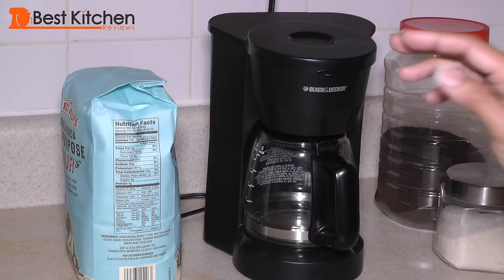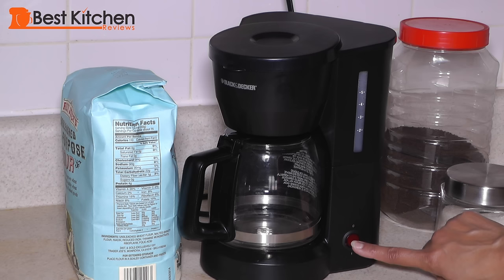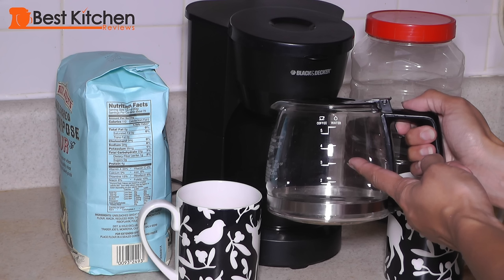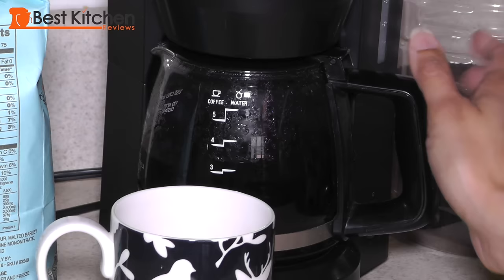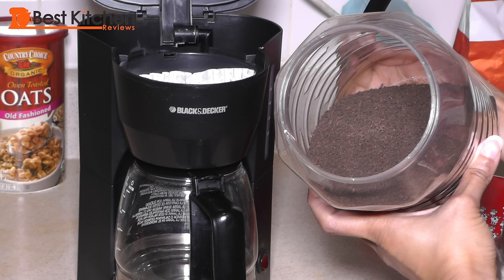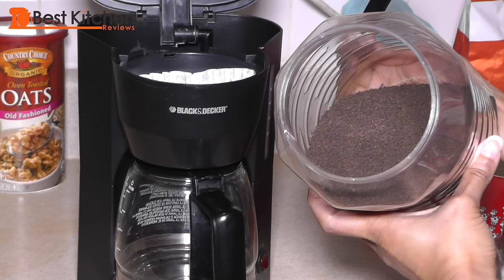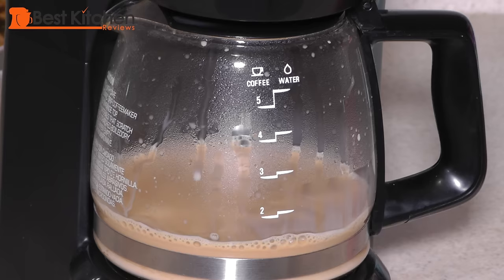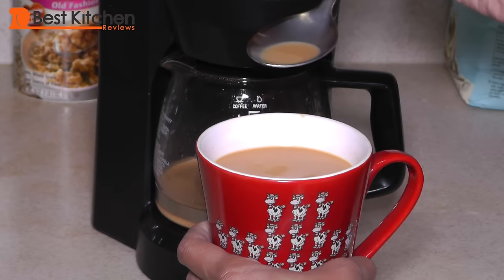Black and Decker Coffee Maker Review - DCM600W 5-Cup Drip Coffeemaker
LINK TO Black & Decker Coffeemaker So, I decided to review this Black & Decker DCM600W 5-Cup Drip Coffeemaker because it is basic, inexpensive and it does what it's supposed to.  It's super compact and takes up hardly any space on your counter top. It's about 11 inches tall.There is one red button to turn the unit on and off. There is no beep to let you know that the coffee is done brewing. There is a removable filter basket. You can use paper filters or a permanent basket filter. The glass carafe holds 5 cups. Here are the two cups I use for coffee every morning. They hold about 12 ounces each. I fill water up to the 3 cups to make 2 cups of coffee. 3 cups is about 16 ounces in the pot. There is a window to see how much water is filled.

It's very easy to clean, the basket comes out with ease and so does the glass carafe. It brews a good cup of coffee and all the coffee grinds are wet which means the water went through it. So far, there's been no dripping or leaking from the pot.

What impressed me about the black and decker coffee maker most is that it brews a really good cup of tea. I'll show you how to make chai with this simple recipe. Usually, you'll boil milk, tea leaves and spices in a pot and strain it all to make chai. This saves you from washing a pot and strainer. Put tea leaves, cinnamon, ground cloves and ground cardamom in a filter. Heat milk in your cup and pour into carafe. Brew and you have delicious chai in a few minutes.